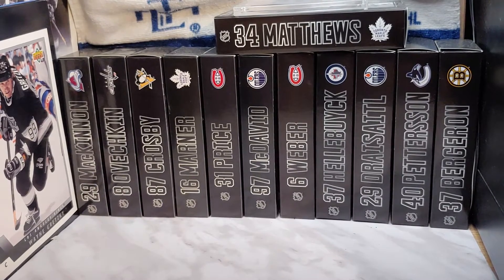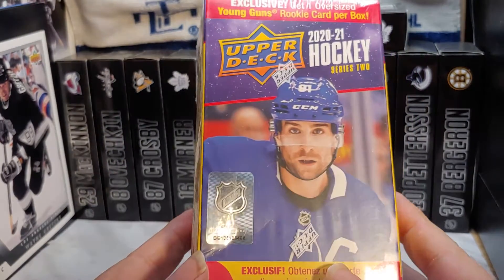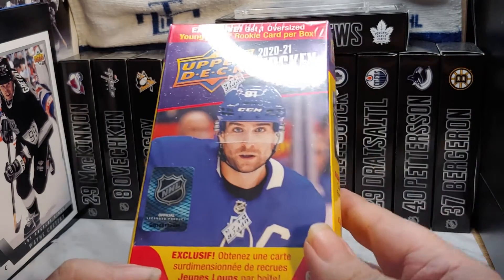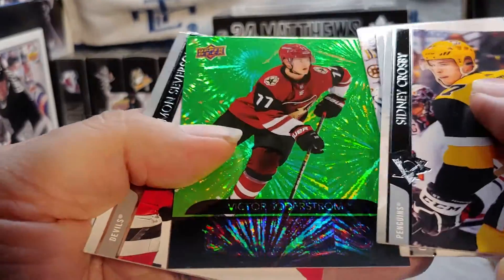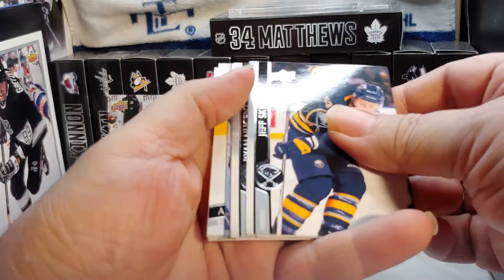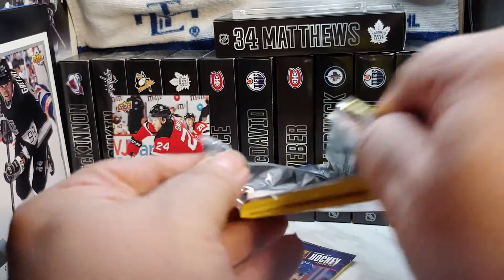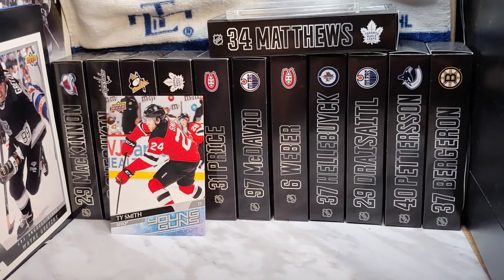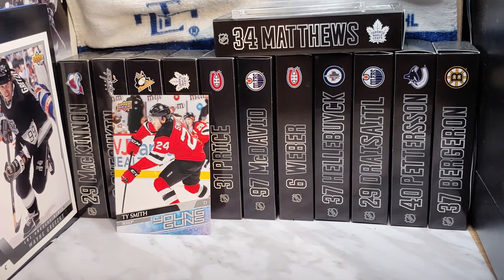What the? Opening up a 2020-21 Upper Deck Series 2 Blaster.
Send mail to: Scruffybear.ca
                        229 MacIver Blvd
                        Newmarket, Ont
                        L3X 1Y6

Opening up a 2020-21 Upper Deck Series 2 Blaster.